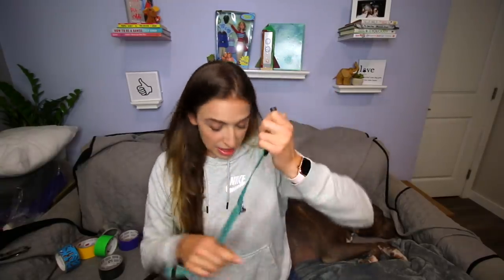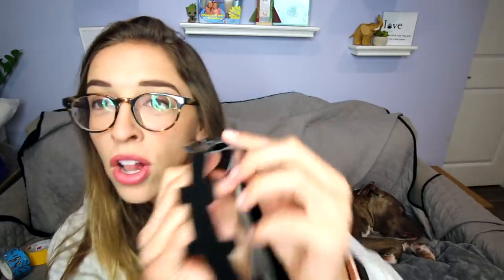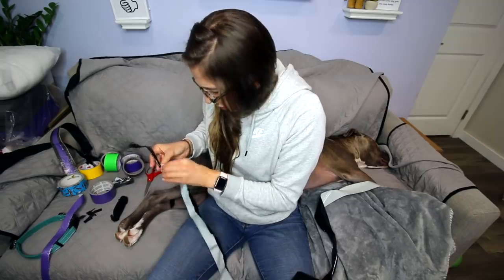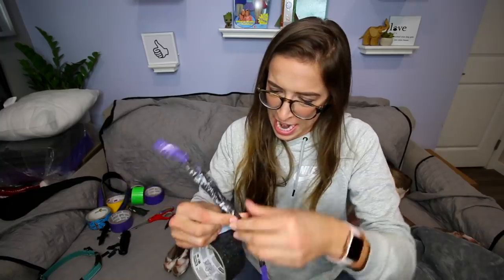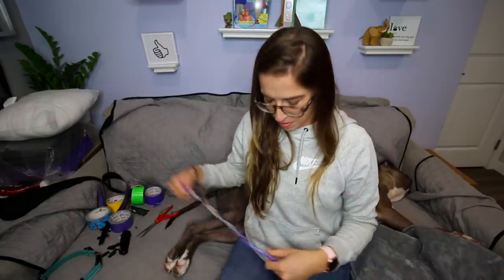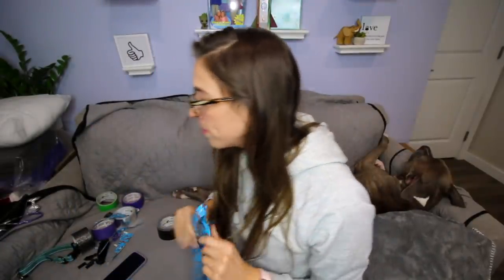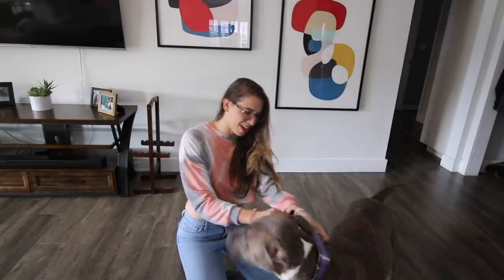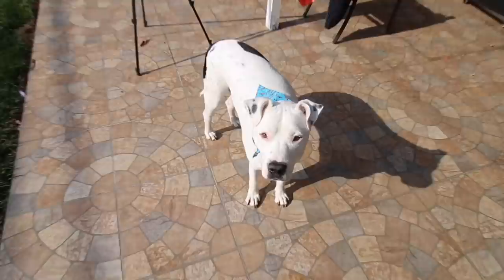Duct Tape Dog Accessories!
Now my dogs are very fashionable